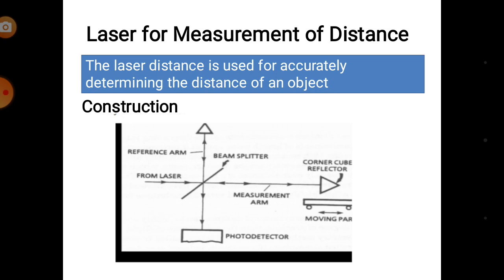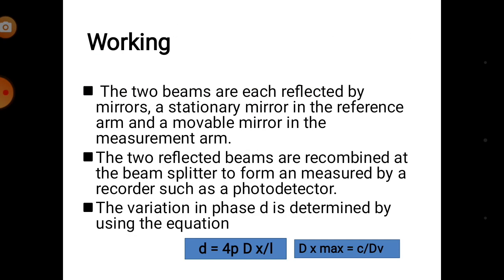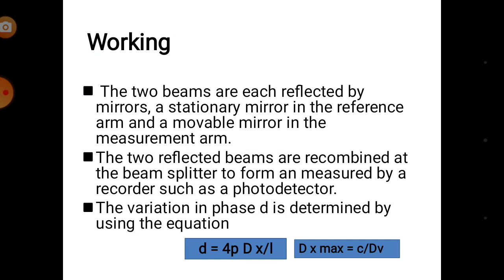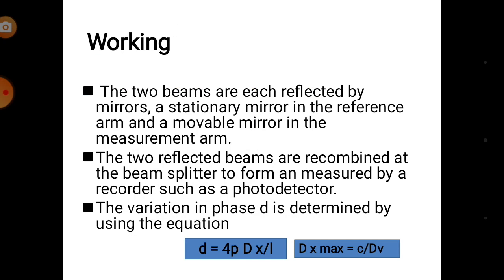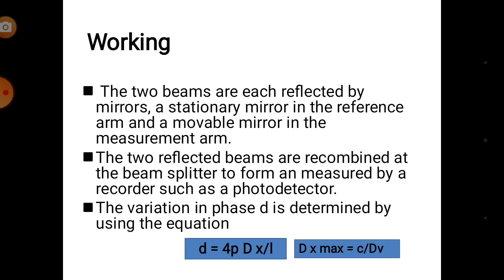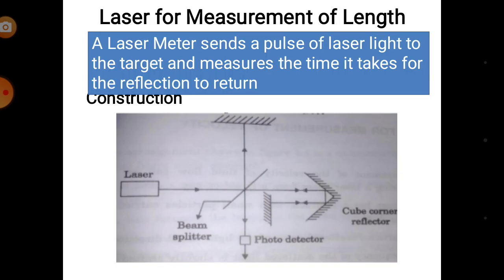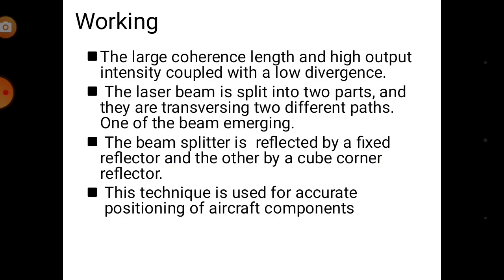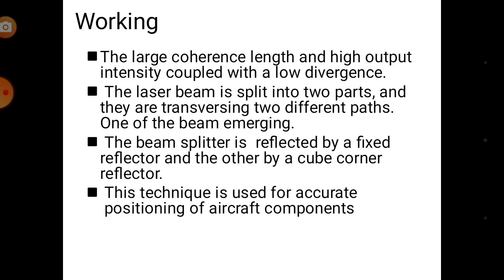Laser for measurement of distance and length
Presented by
V vishnu priya